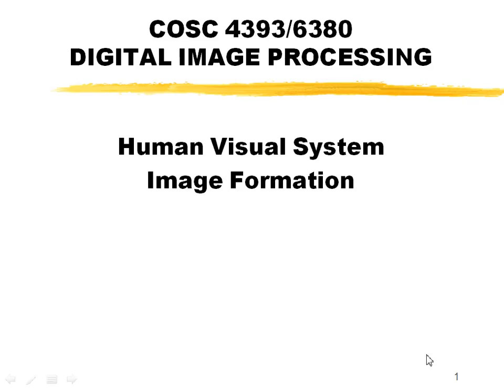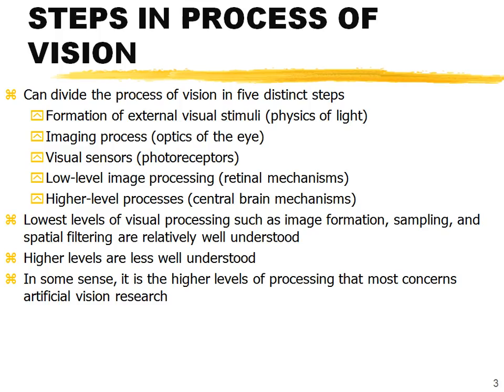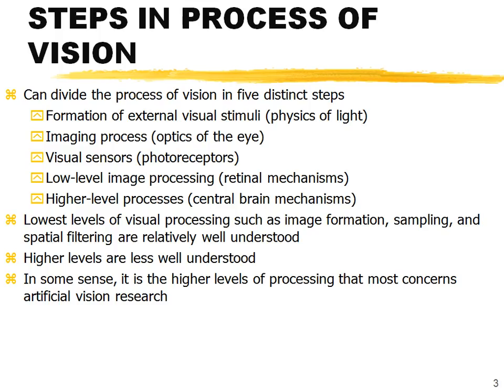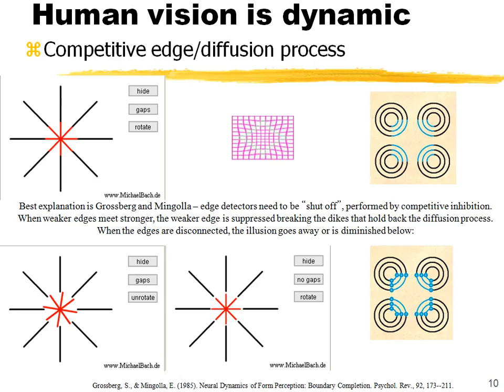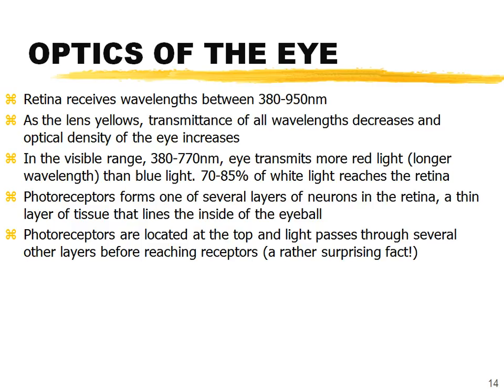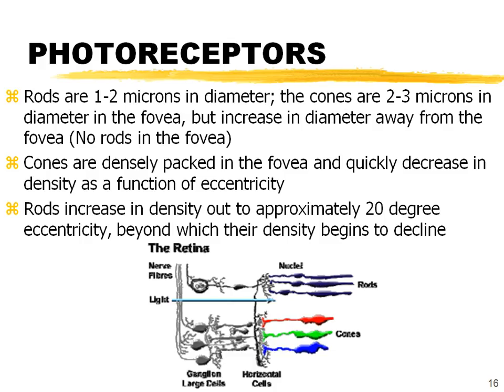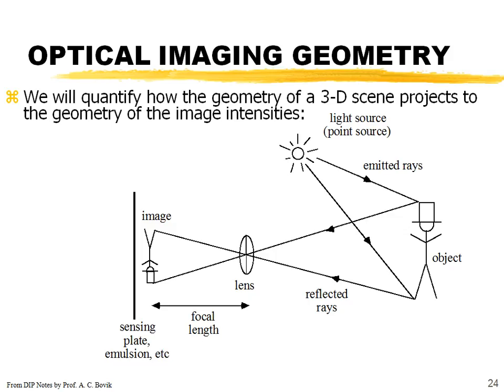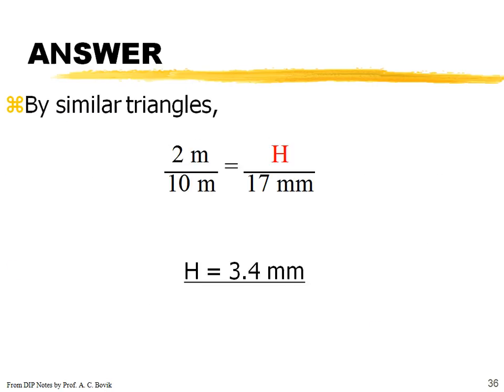HVS Projection I 59 579